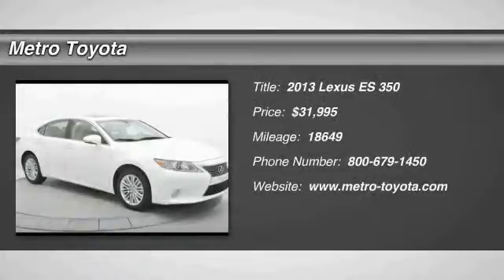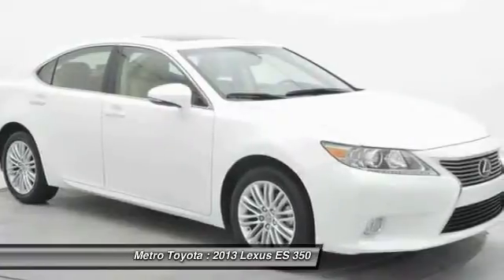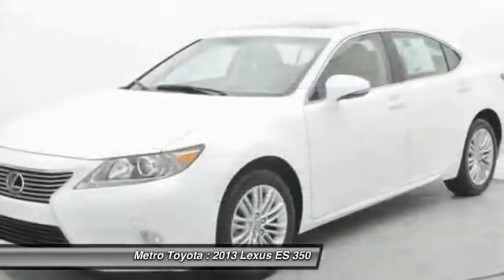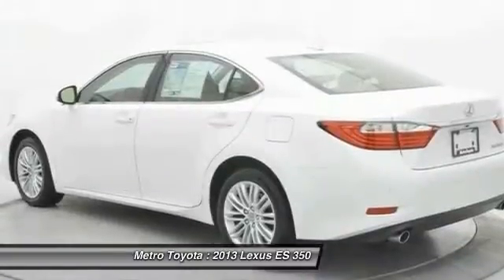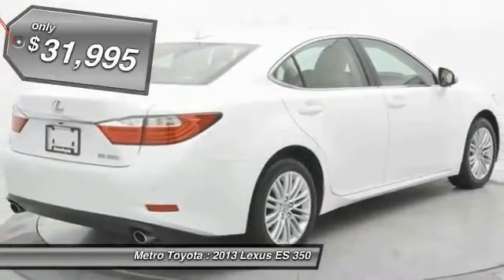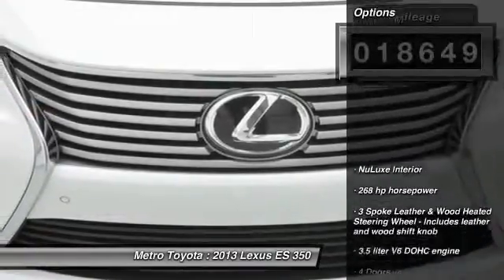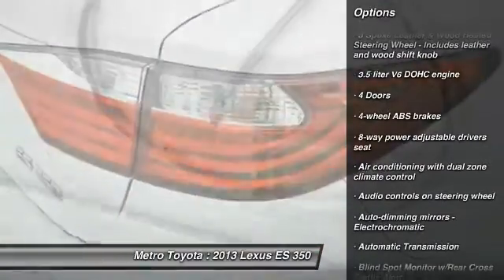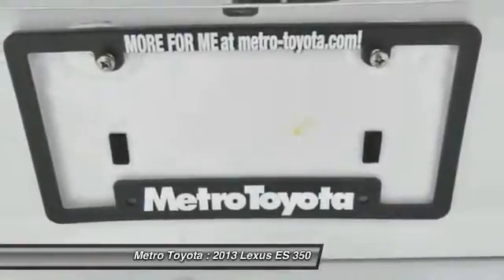2013 Lexus ES 350 Kalamazoo MI P9486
2013 Lexus ES 350

Metro Toyota
5850 Stadium Drive

You'll love this 2013 Lexus ES 350. This is a  you'll want to take home. With 18649 miles, it features Automatic transmission and an exterior color of Starfire Pearl.